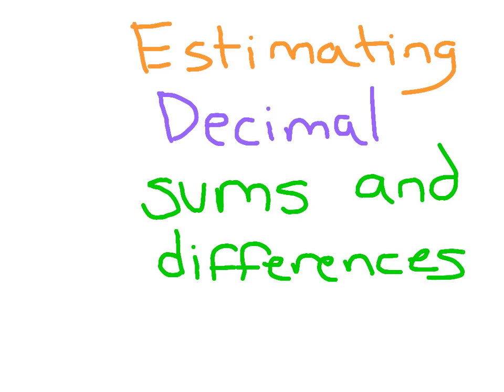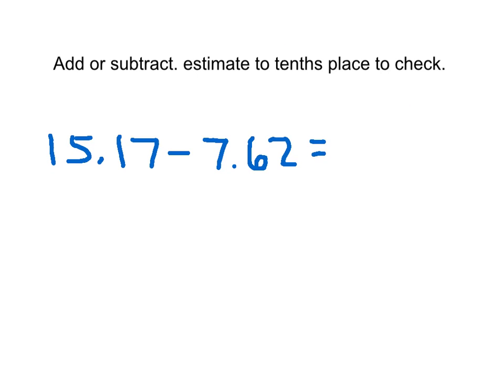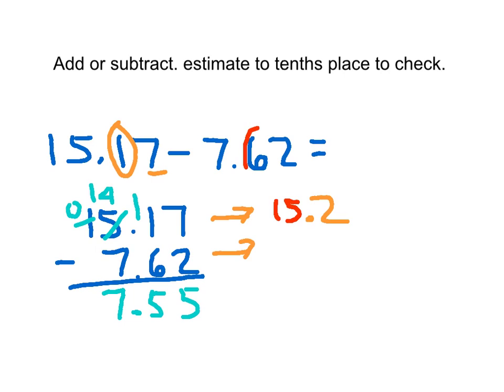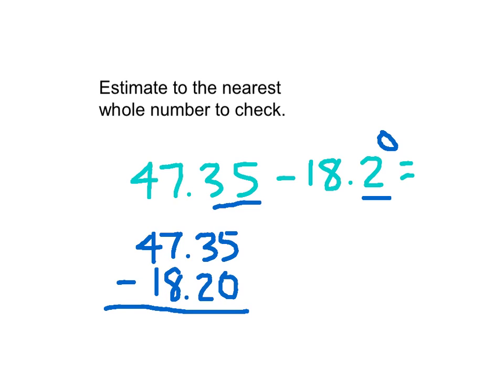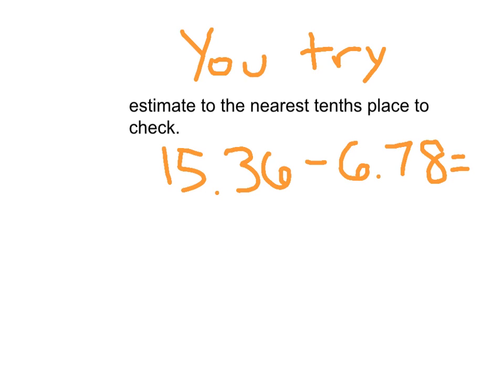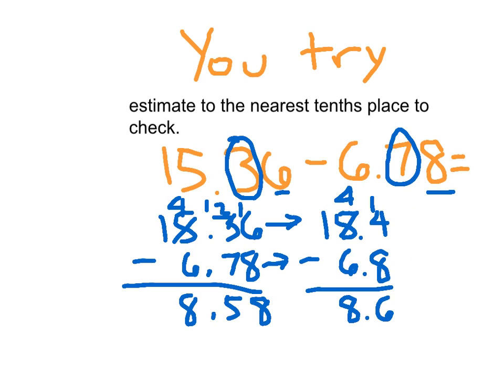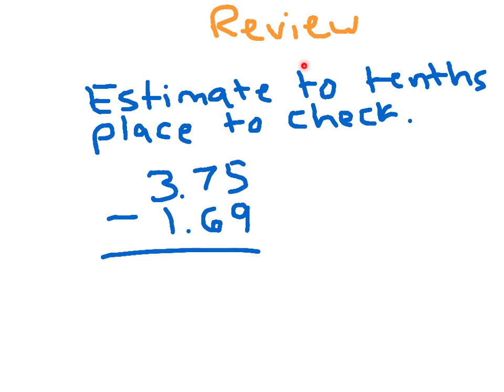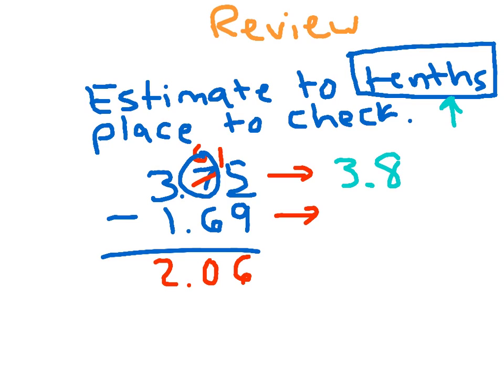Estimation When Adding and Subtracting Decimals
Within this lesson, we work with estmating when adding and subtracting decimals.  For instance, you might be asked to estimate the sum to the nearest whole number of 5.7 and 3.8.  You might use this approach to check your answers.